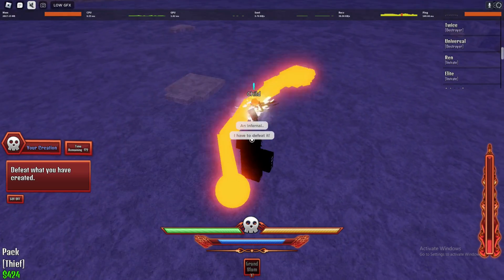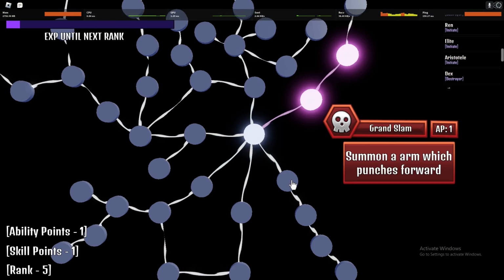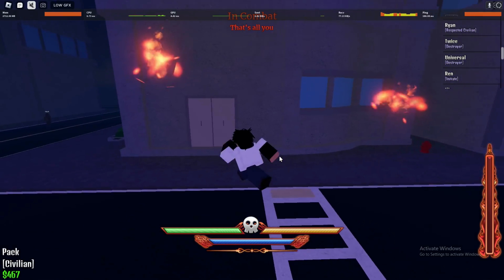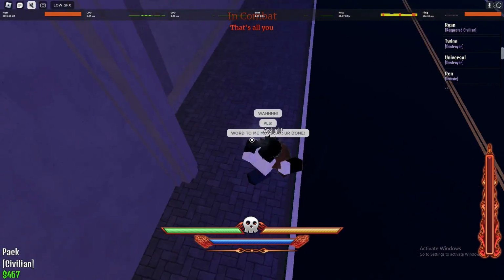OFFICIAL BEGINNERS GUIDE | Fire Force Online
ngl im not making a how to become white clad vid, just watch a diff vid on youtube theres gonna be tons

INTRO (00:00)
CONTROLS (00:26)
LEVELING UP (01:08)
UNLOCKING FIRE (02:01)
LATER PROGRESSION (03:04)
OUTRO (03:42)